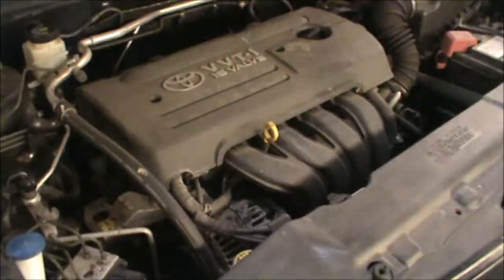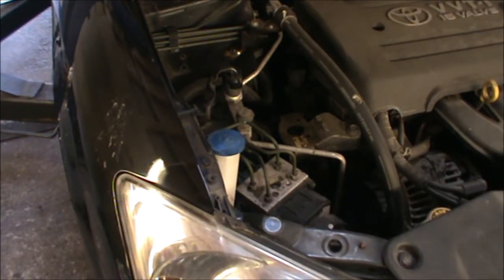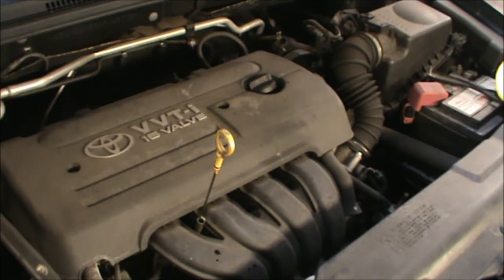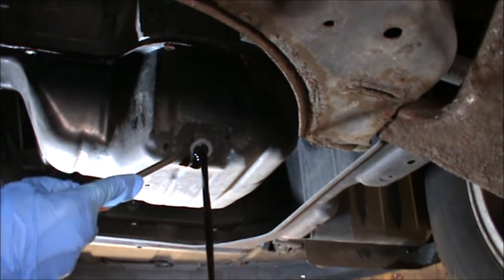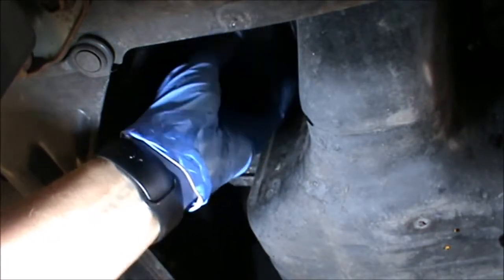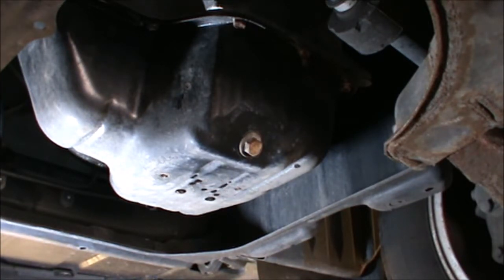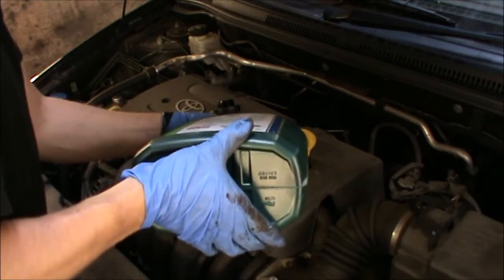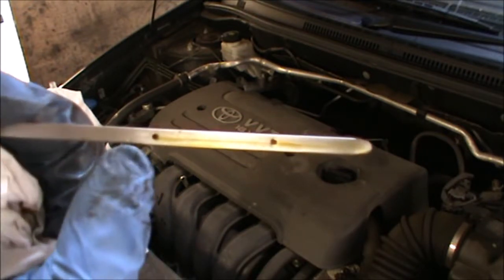Toyota Corolla 2006 1.6 oil, oil filter, change, screenwash top up, coolant check